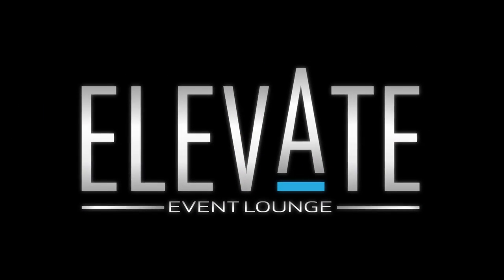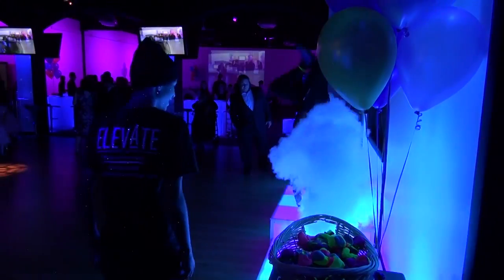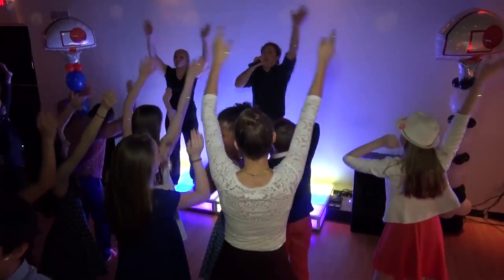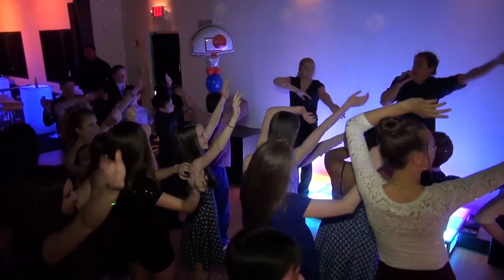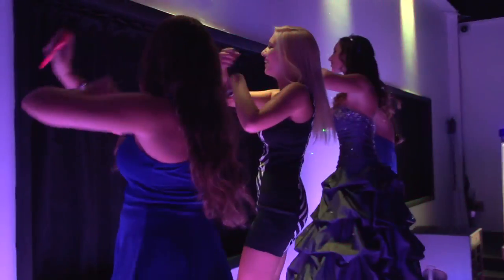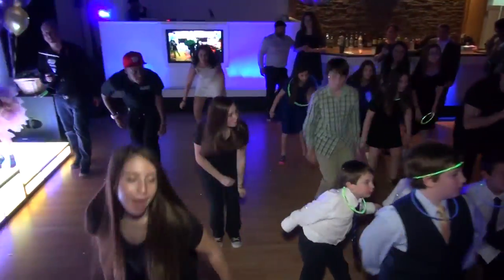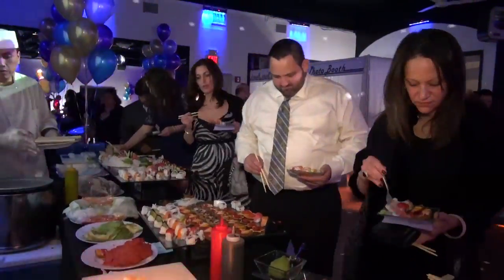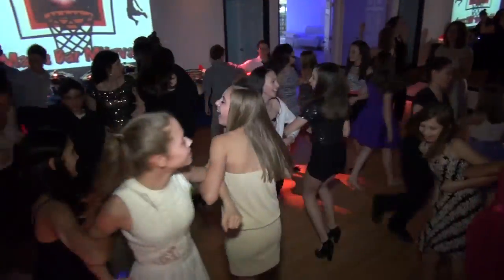Sweet 16 Venues Westchester NY | Bar Mitzvah Venue | Elevate Event Lounge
Looking for the best Sweet 16 Venue in Westchester NY? The Elevate Event Lounge in Yorktown Heights is the premier party venue for Bar/Bat Mitzvahs, Sweet Sixteens, Corporate Events, or whatever type of party you want to throw! Set up as a trendy nightclub, the Elevate Lounge offers the perfect private party space that will wow your guests from the moment they walk in until the end of the night. With DJs, lighting, food, and a dance floor, Elevate has everything your party needs to be the event of the year! At Elevate, you get the entertainment, and the ambience!

1761 Front St.

Bar Mitzvah Venue Westchester County
Event Space Westchester NY
Event Locations Westchester NY
Sweet Sixteen Venues in Westchester NY
Sweet Sixteen Party Westchester NY
Event Space Westchester County NY

At many event spaces, you're purchasing the food and the space. And here, at Elevate Event Lounge, you're getting the entertainment and the ambiance. Elevate Event Lounge has been a dream of mine, for a long time. This room can be customized to anything you want. It can be customized to any theme. The colors change, the furniture changes. If you have dreams of coming in and making it a Cinderella Castle, you can make it into Cinderella's Castle. If you want to make it into Yankee Stadium, you can make it into Yankee Stadium. It's your idea. You bring it here and we create it. I had a couple ideas, before we came here. And then, we came here and I looked at it. And I was like, "I wanna have my party here." When we meet clients, we want to know about them. We want to feel what they like. We want to know what they like. What Chris and his family have done...cause they all, to me, they act like a family. And they made us feel like part of the family. That's what made it so comforting. As we're planning their event, we get closer. It's very personal. It's a personal experience. We always felt that we were gonna get what we bargained for. But it was the process of doing that which was so comforting. And then, of course, the party itself was actually was way more fun than we even expected. It was amazing. It was really fun. The room's equipped with 16 LED lights in the dining room and another 30 on the dance floor. These lights can be turned any color. Our unique acrylic tables can be turned any color, of your choice. Our dance floor is 1,500 square feet big. It has moving head lighting and some amazing light-up dance stages, along with our seven TV screens. I like the challenge of making this room the best it possibly can be. Well, this is their place. You could feel the love that they have in this place. It's reflected in the stonework behind the bar. It's reflected in how the lighting in the seating area and how the food is. Everything was laid out perfectly. Just the feel of it. I mean, right now when we walked in and we said, "Oh, my God. We wish we could have another party tomorrow here." Because it's amazing and the staff is great. You walk in and you just want to have a party.At the end, they're happy and I know I did my job. And that's just, to me, the greatest feeling. I love music and I love making people dance. It's just an amazing experience, meeting different people and making them dance. You can't ask for more.

Video production, video search engine optimization and video marketing provided by Video SEO Pro, Inc. Generate more leads, more traffic to your website and more sales using video marketing.